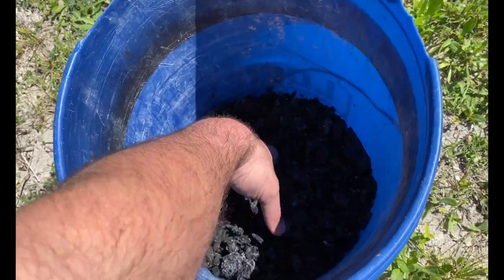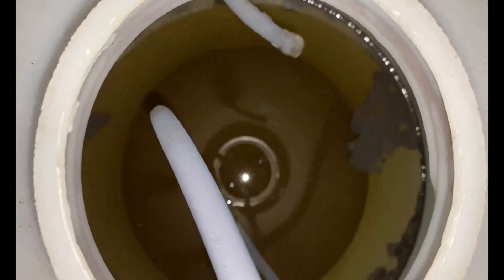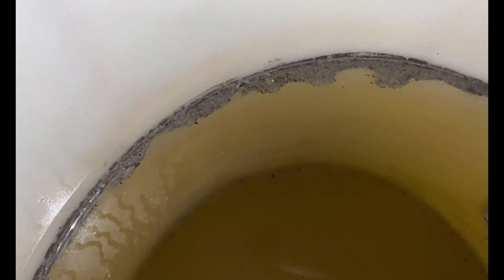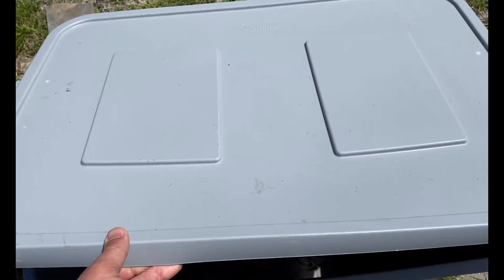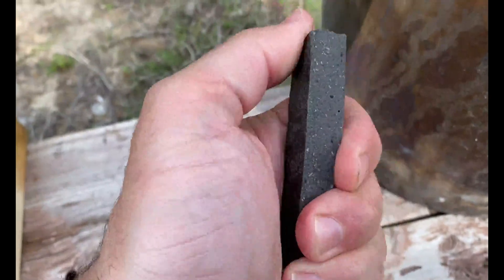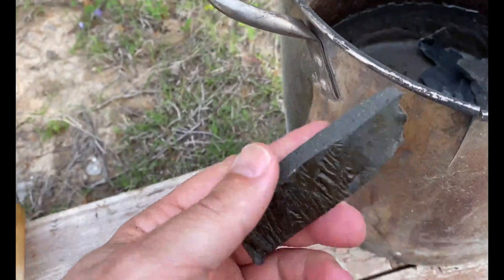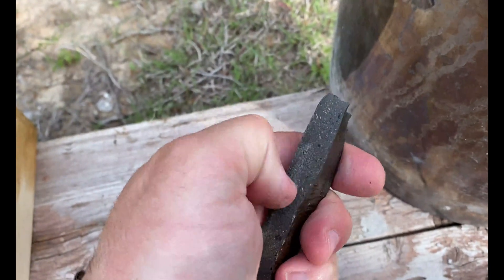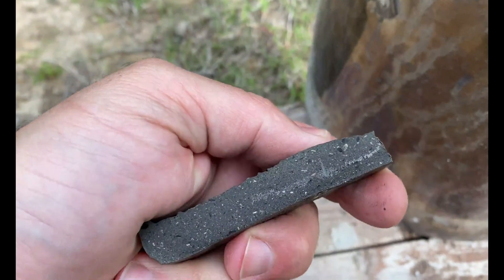Alchemy and Chemistry pt 17 The Alchemy of Caput Mortuum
In this semi-comedic mildly chaotic video, I try mixing Caput Mortuum with molten HDPE in a backyard recycling experiment.